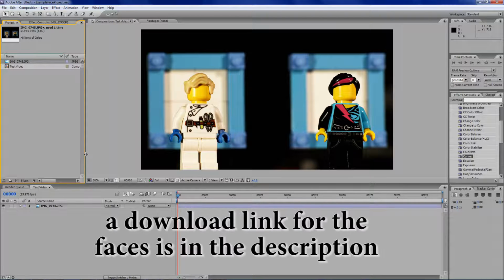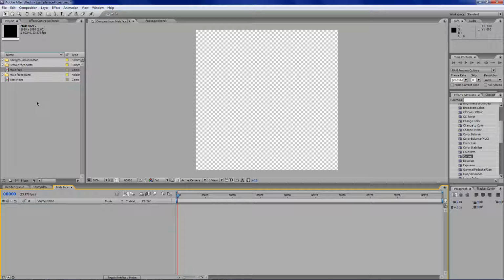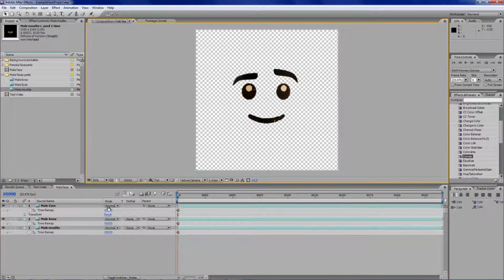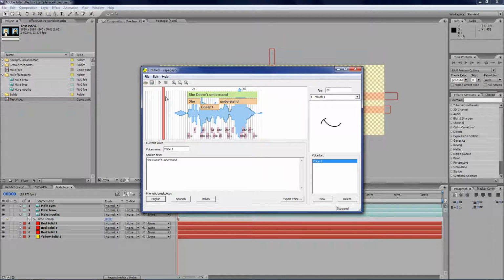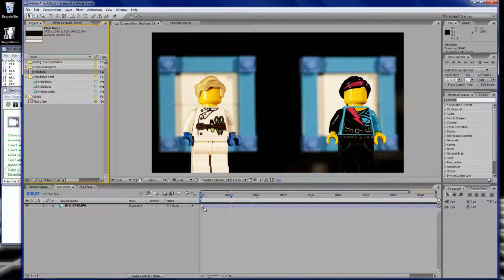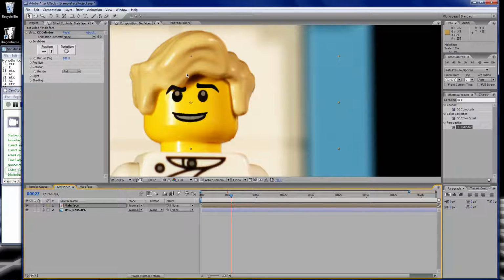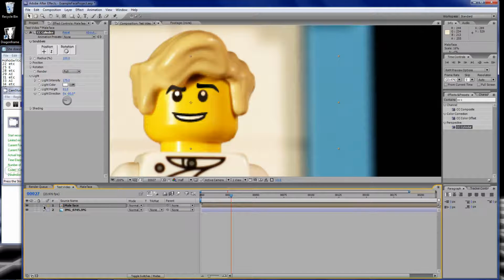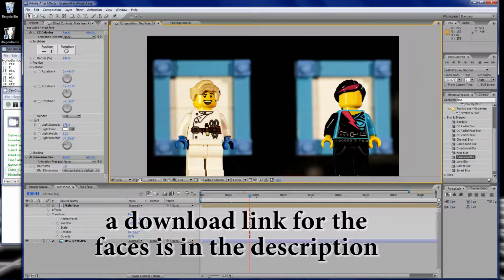LEGO Face Animation Tutorial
Sorry for the stroby video my computer seems to have issues with screen capture an After Effect running at the same time.